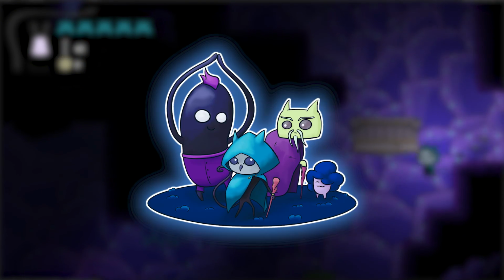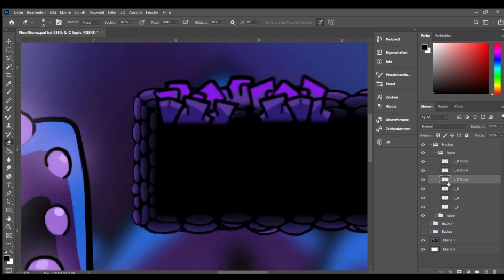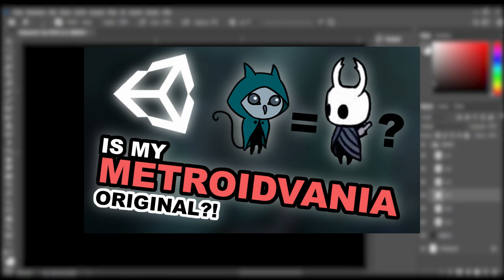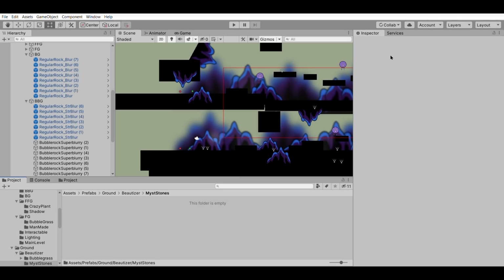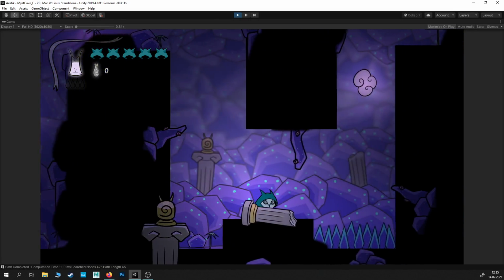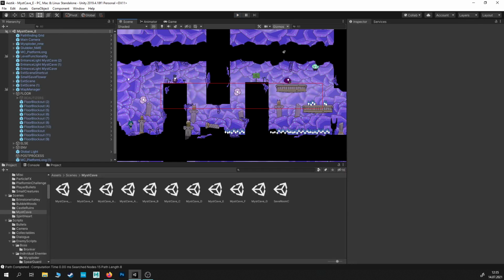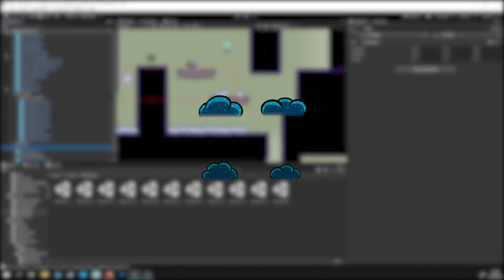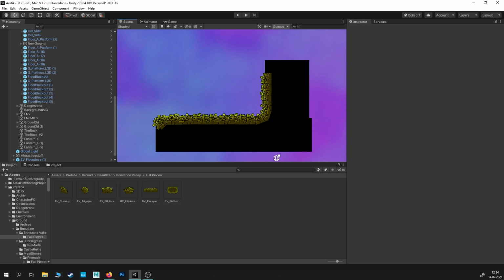How I create Tilesets + more! - Aestik Devlog #7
=== AESTIK IS OUT NOW ===